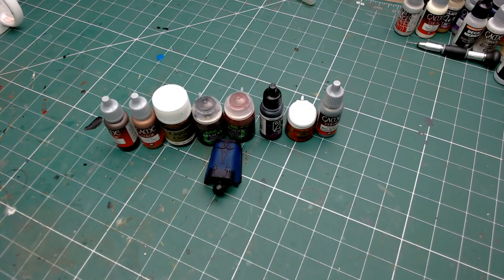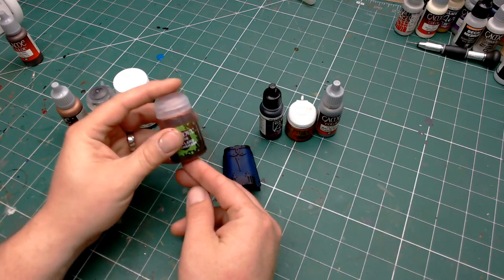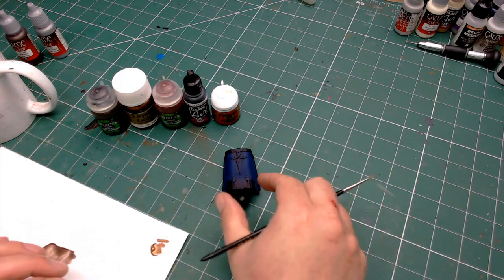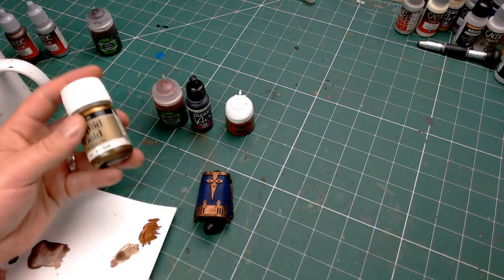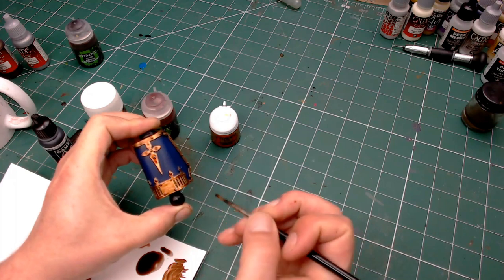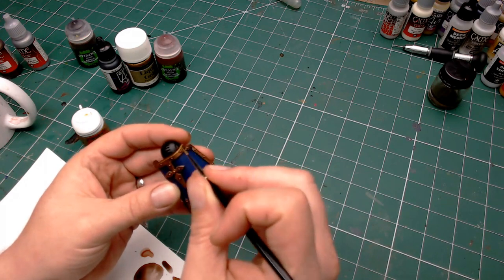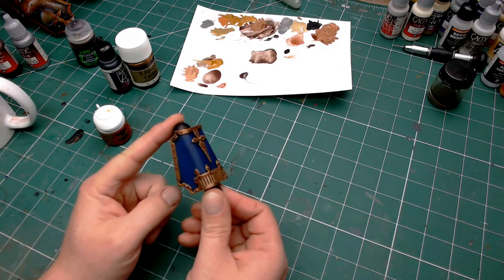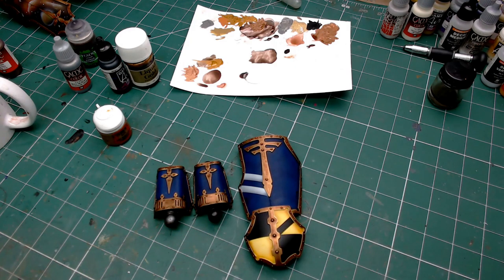Aged Gold Trim Tutorial - Walord Titan example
In this video I show you how I have painted the aged gold trim effect on a section of my Warlord Titan from Forgeworld.

Paints used

Vallejo Brassy Brass
Vallejo Liquid Gold
GW Agrax Earthshade
GW Reikland Fleshshade
Vallejo Black
GW Retributor Armour